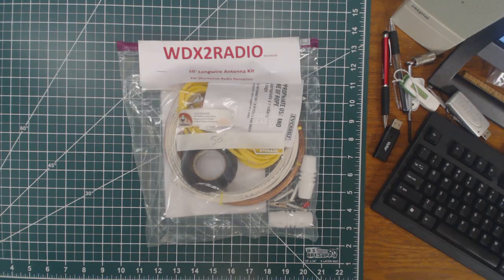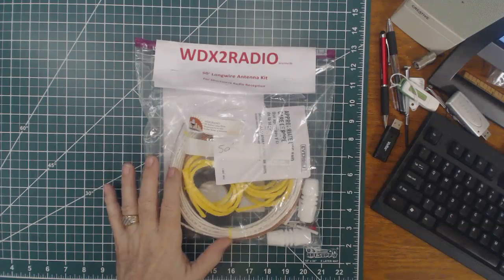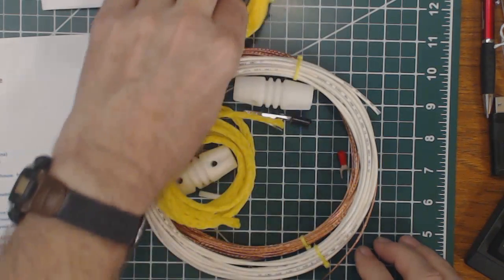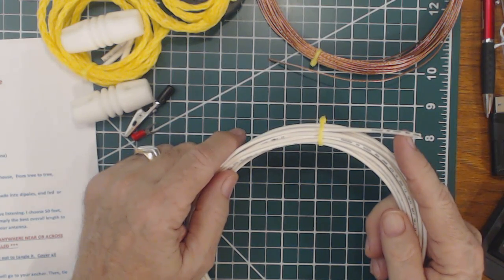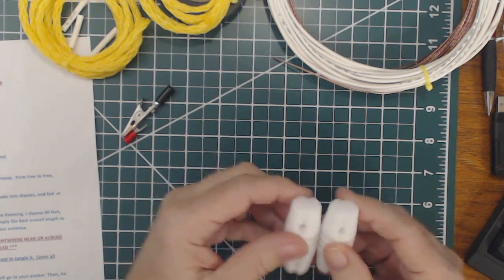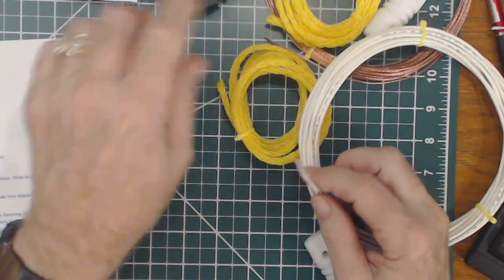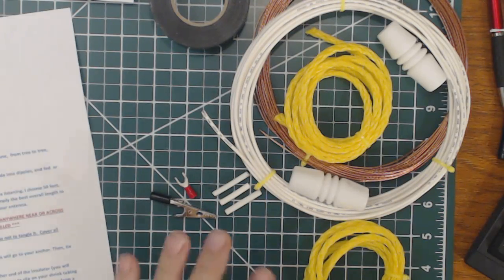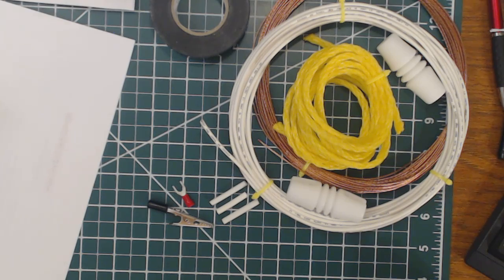TRRS #1038 - Simple Shortwave Antenna Kit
I received this shortwave antenna kit from WDX2RADIO who sells these on Ebay for a very reasonable price.  In this show I go over in detail the items that are included.